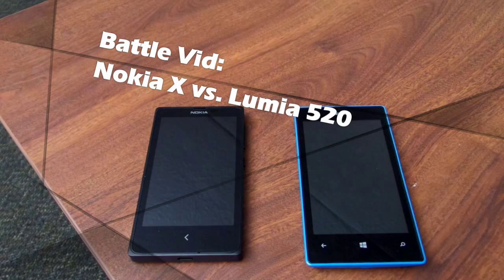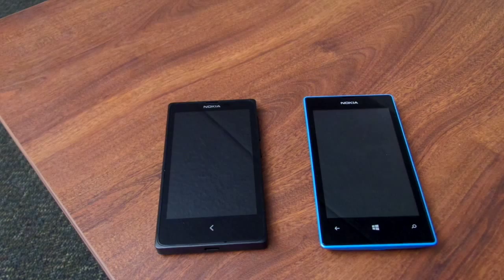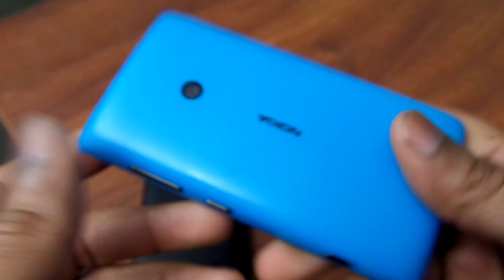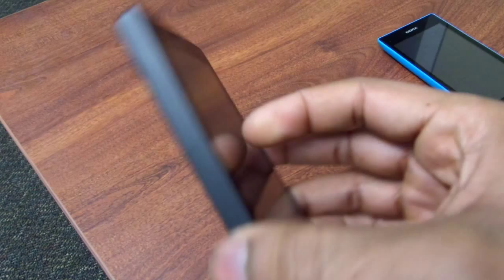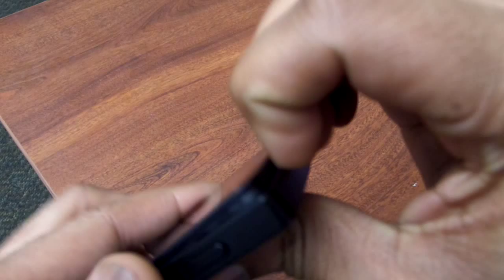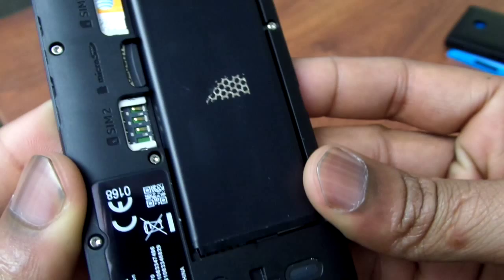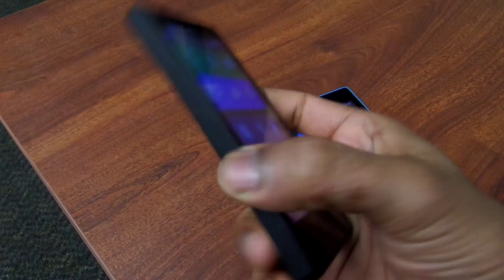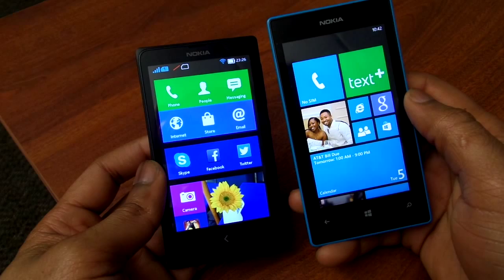Battle Vid: Nokia X vs Lumia 520